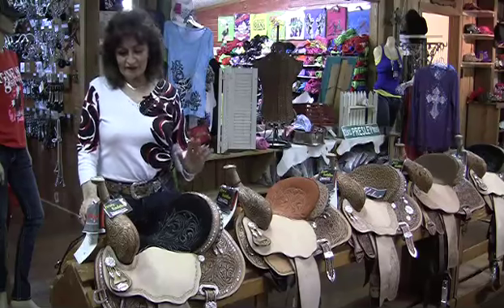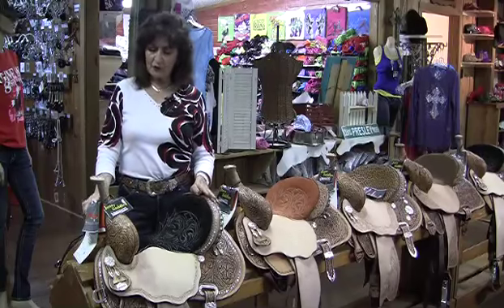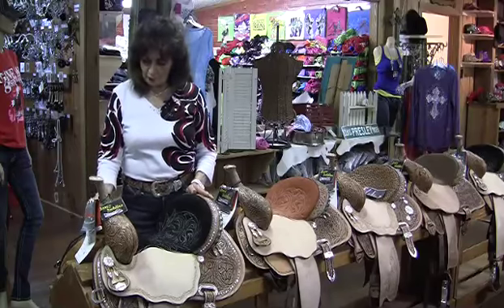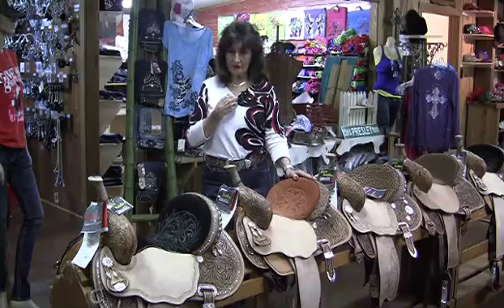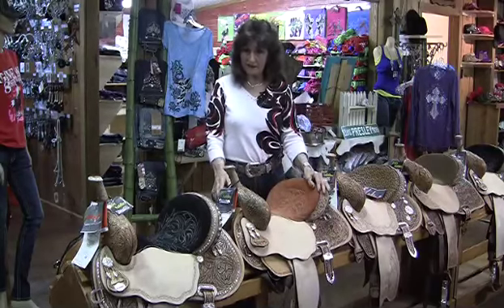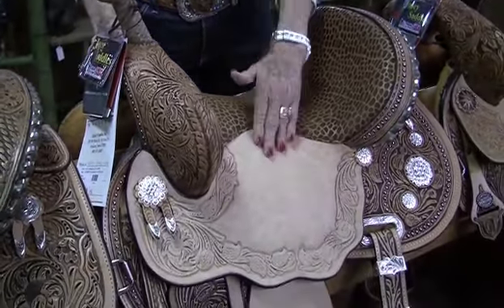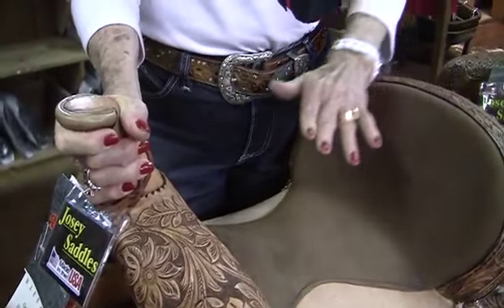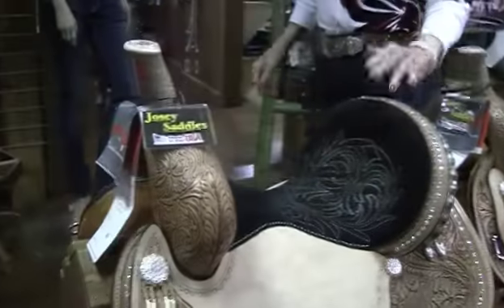Martha Josey talks about her Circle Y Saddle selection